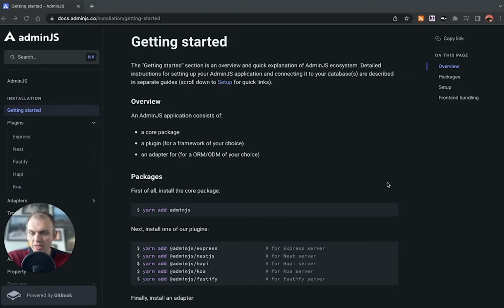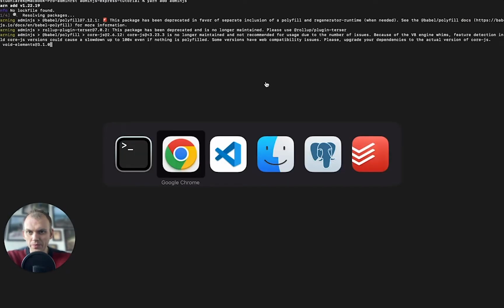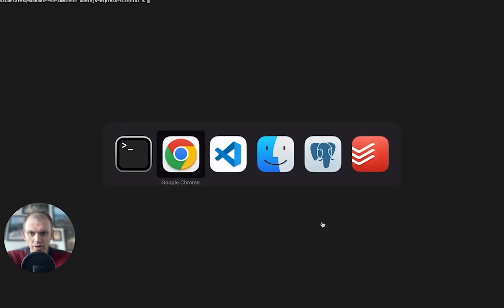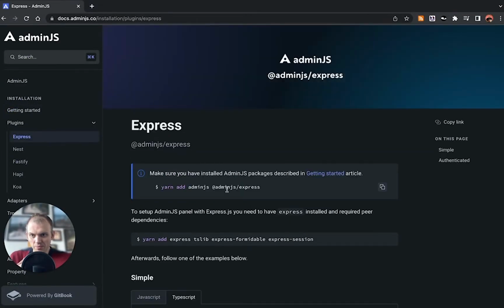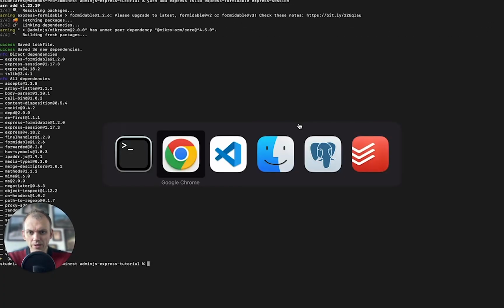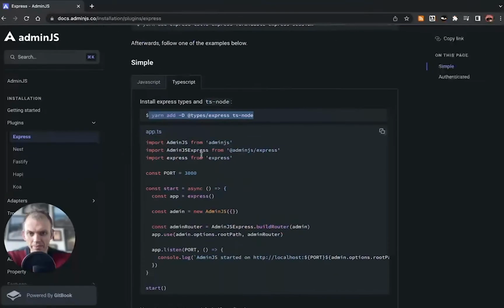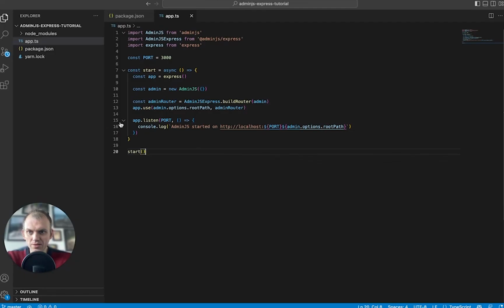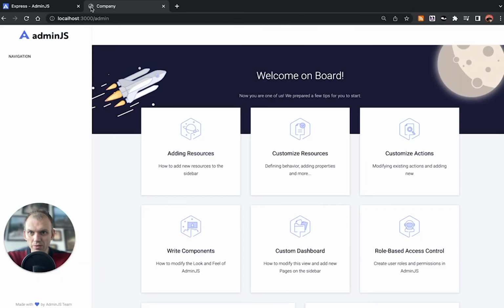AdminJS & Express: NodeJS admin panel setup in 4 minutes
It is the start of a new tutorial series on building an admin panel using AdminJS, Express, and MikroORM. This video shows how to set up a new AdminJS project and start the first admin panel.

Libraries used:
- TypeScript
- NodeJS
- AdminJS
- Express
- MikroORM